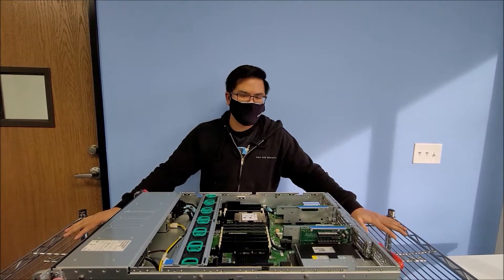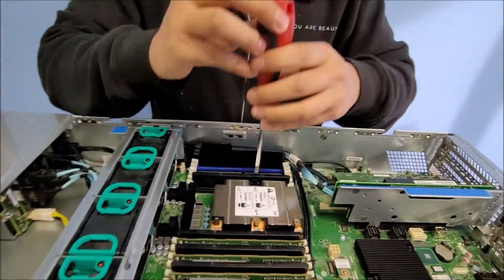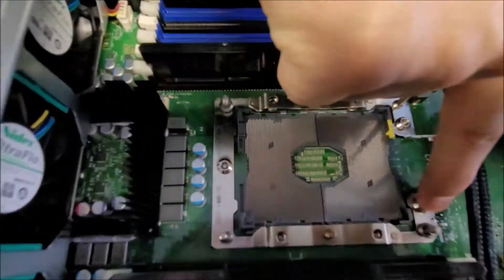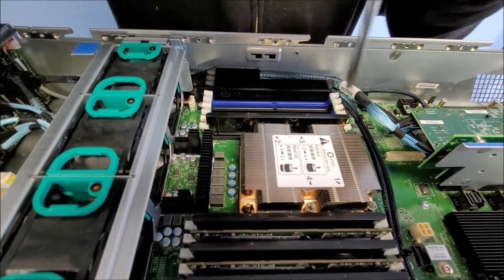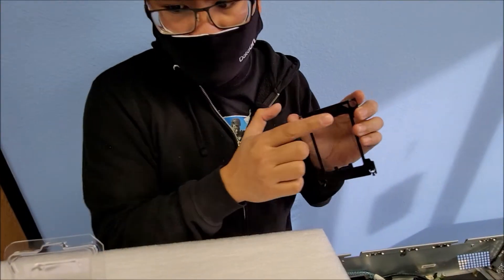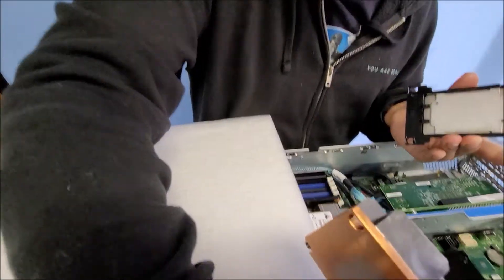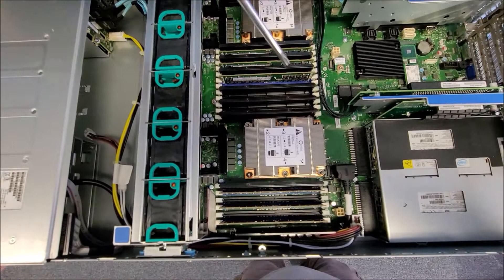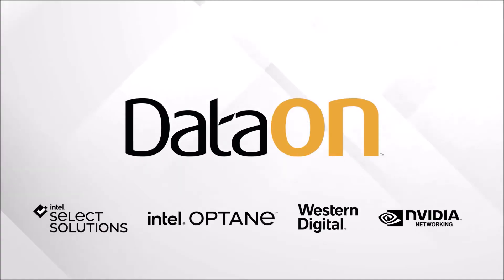How to Remove and Install a CPU in a Rack Server